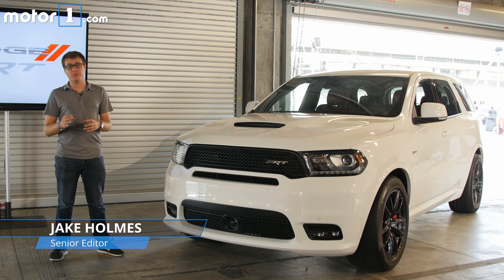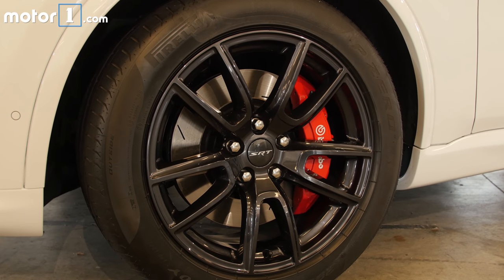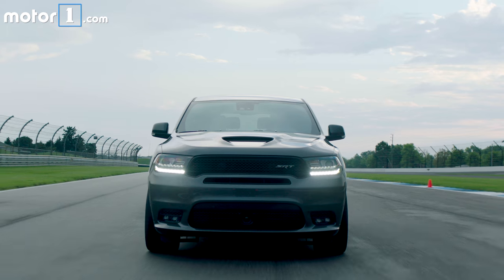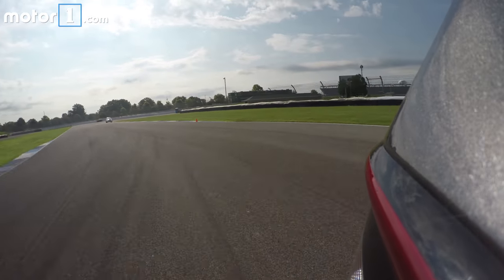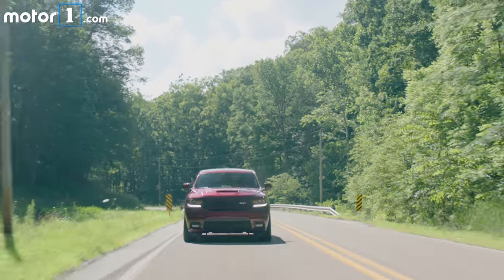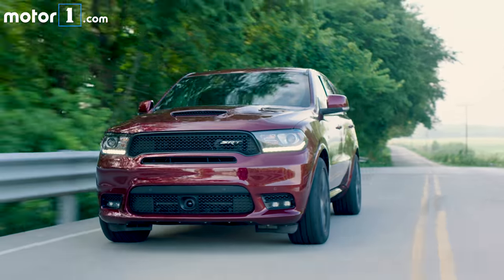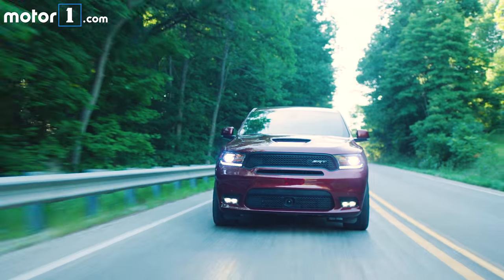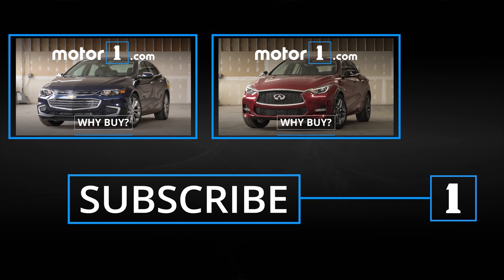2018 Dodge Durango SRT | First Drive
Motor1 Senior Editor Jake Holmes gets behind the wheel of one of the coolest SUVs money can buy, the Hemi V8-powered, 475-horsepower Dodge Durango SRT.